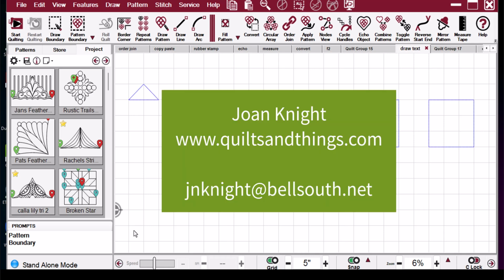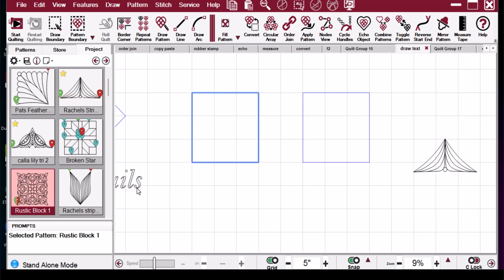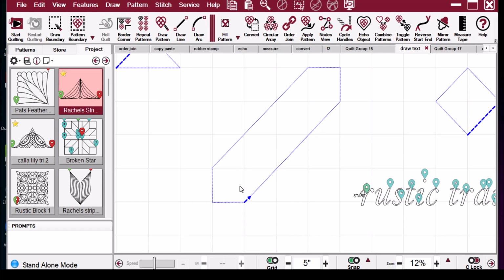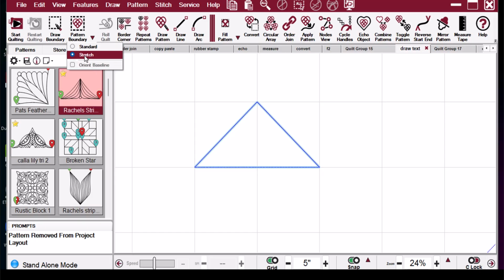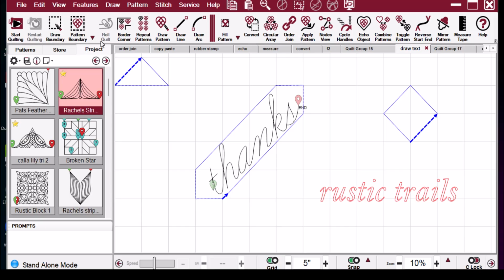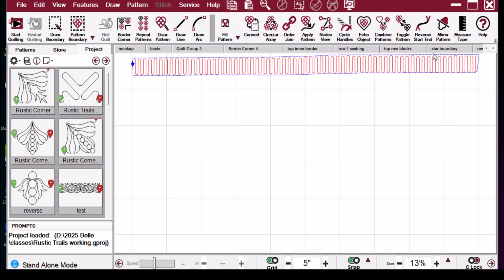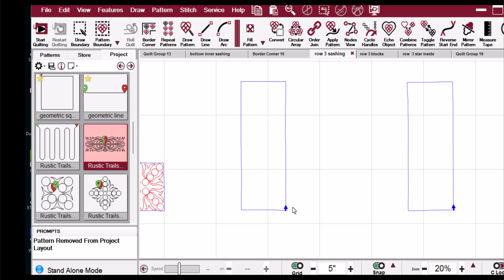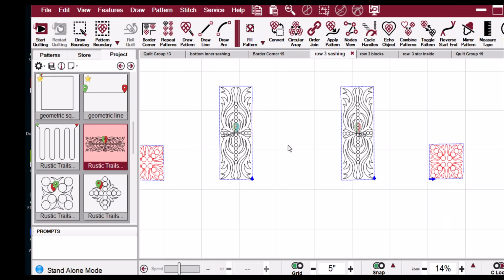Forgotten Features Orient Baseline